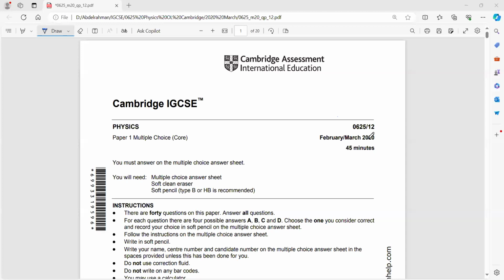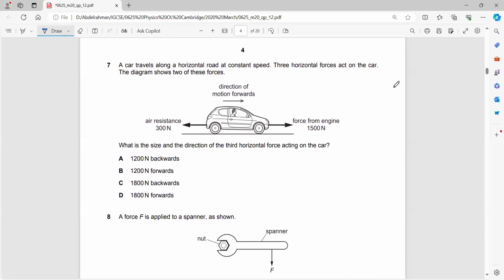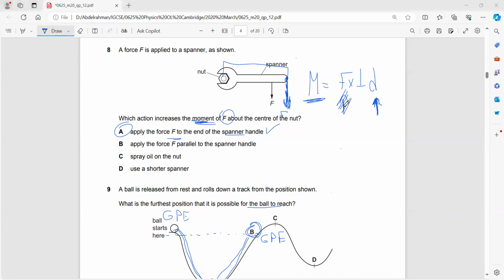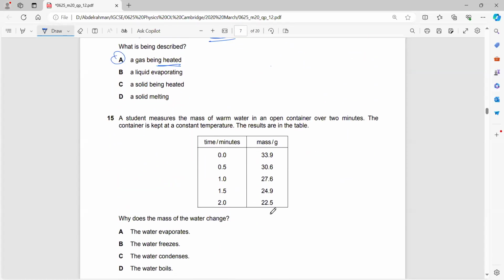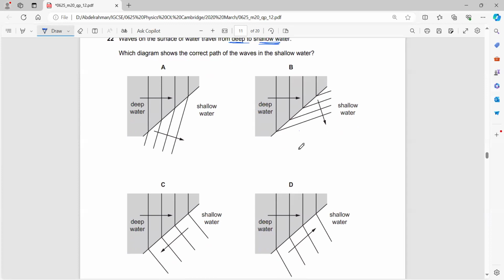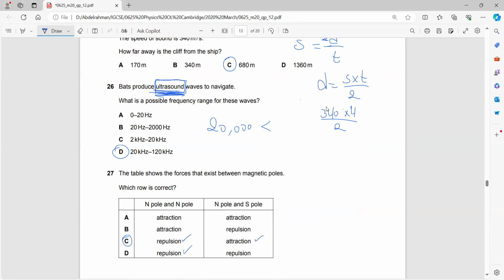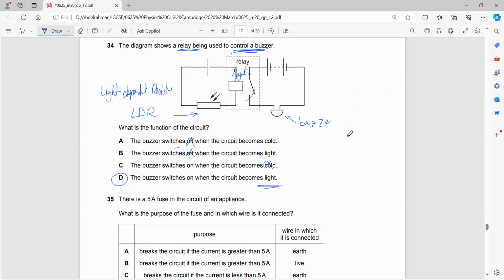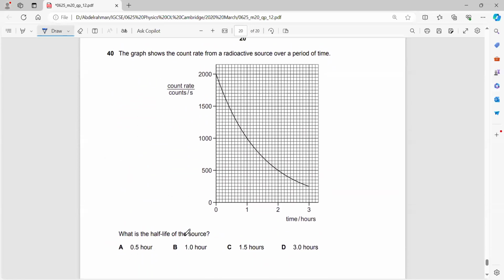IGCSE Physics 0625/12/F/M/20